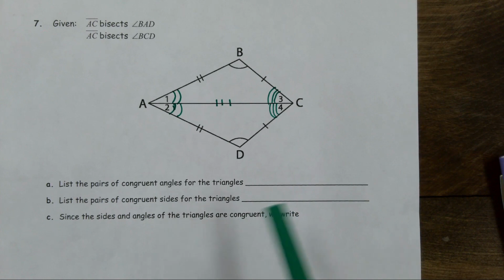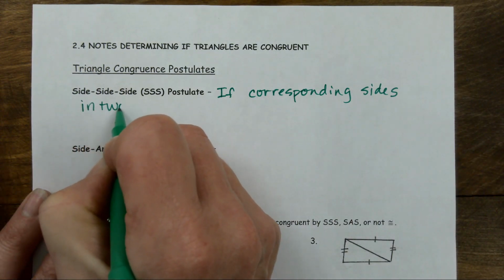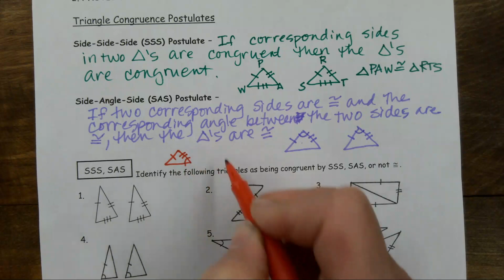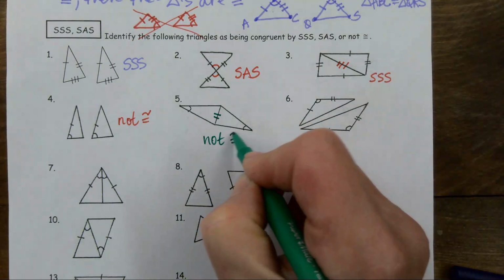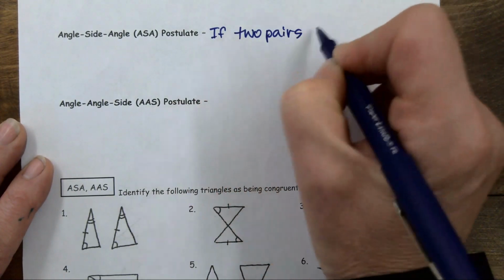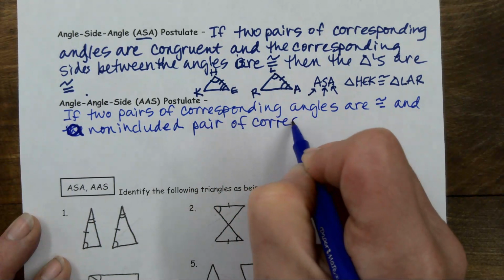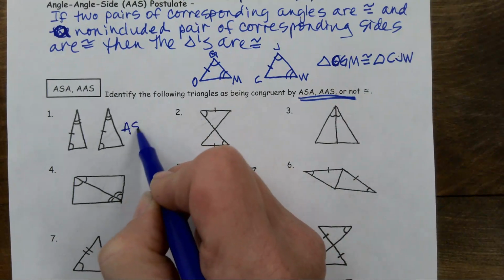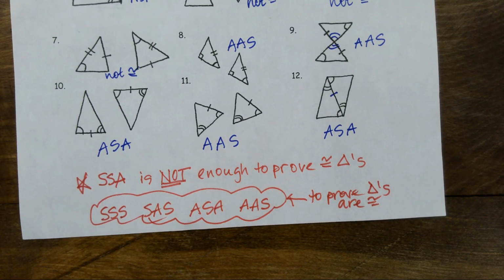2.4 NOTES Proving Triangles are Congruent